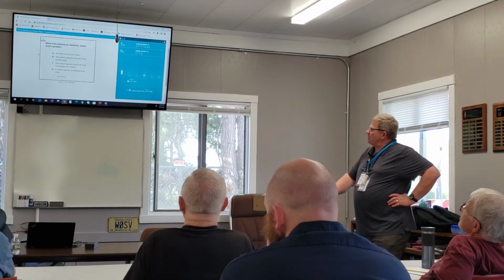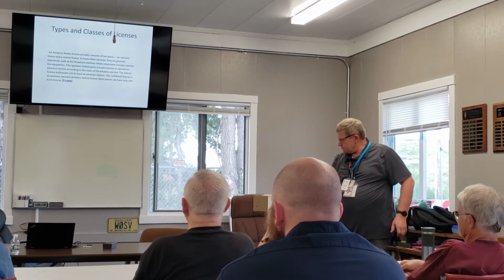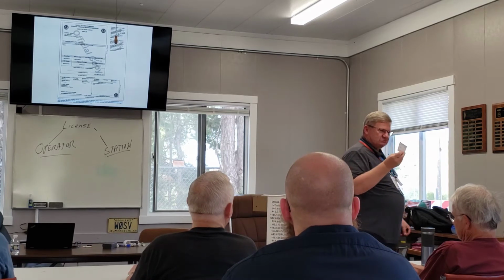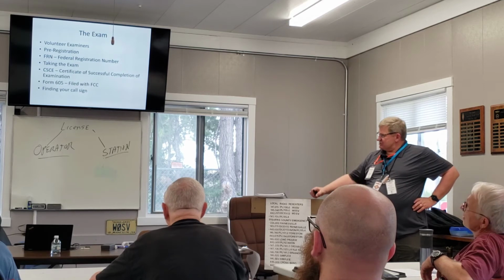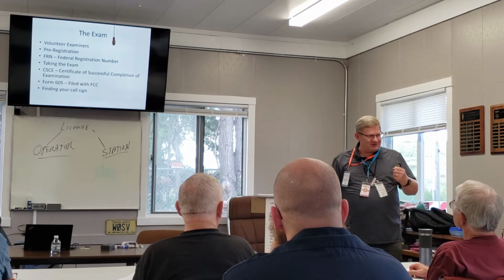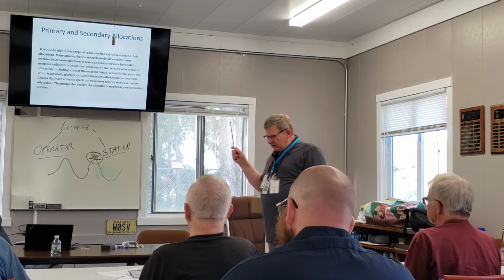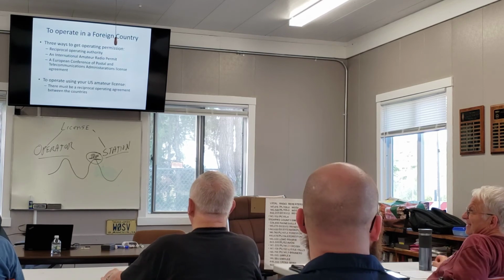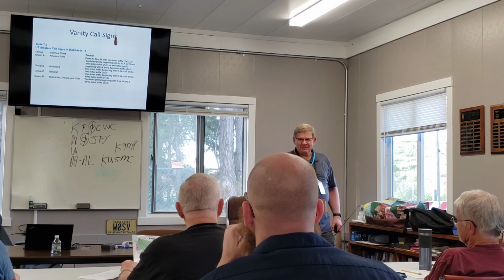Technician Class Training Week Seven